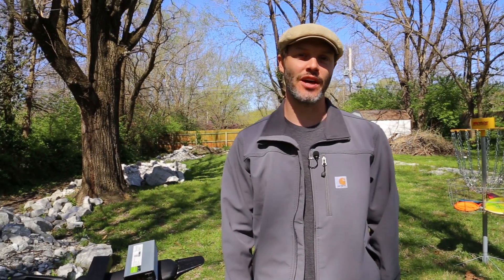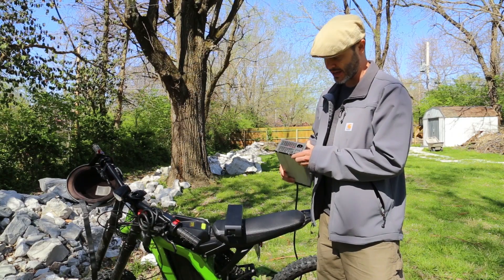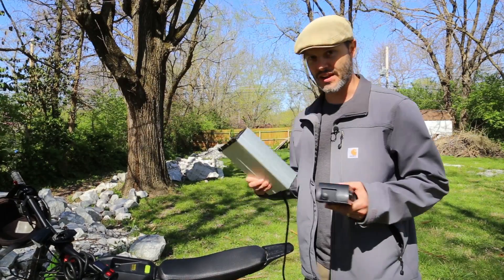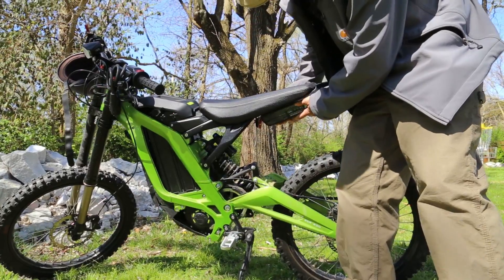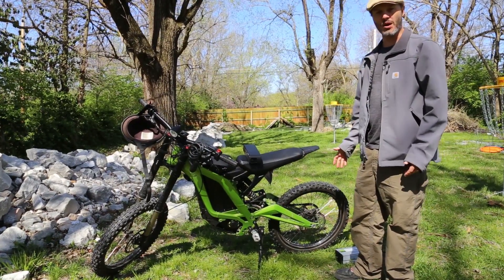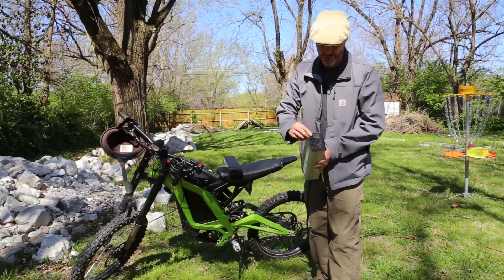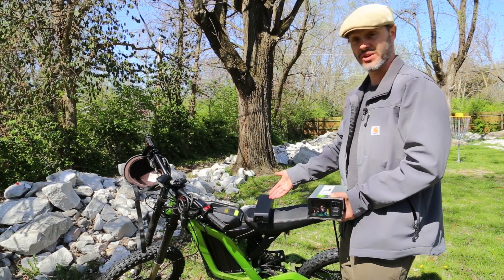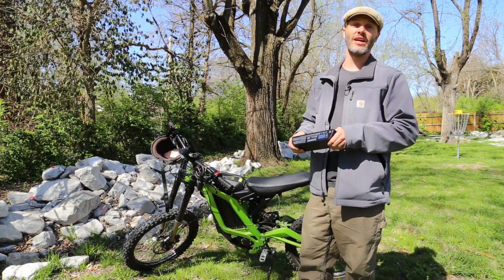Sur Ron Bee aftermarket charger- electric motorcycle professional review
We take a look at the stock Sur Ron charger and compare it to an aftermarket charger from Grin Tech.

You can find Grin's high voltage programmable "Cycle Satiator" charger Grin Tech's charger is extremely high quality and universal, it can be programmed for any battery chemistry.

The stock charger is made by King Pan They are a very popular brand of charger from China.  But, they are pretty large and not safe to use in an environment with vibration.  Also, they tend to be turned up to the edge of reliability, so the next video I will open it up and turn it down some.